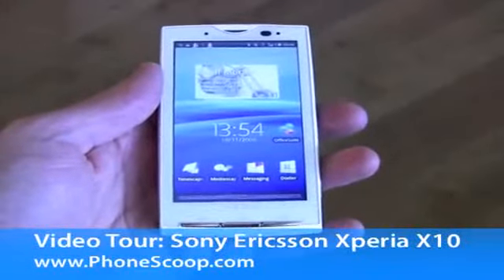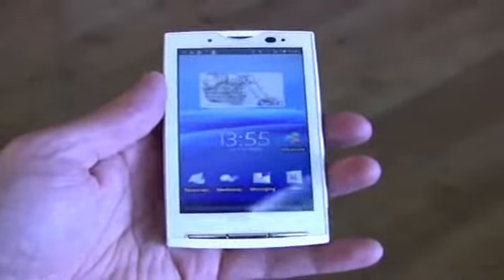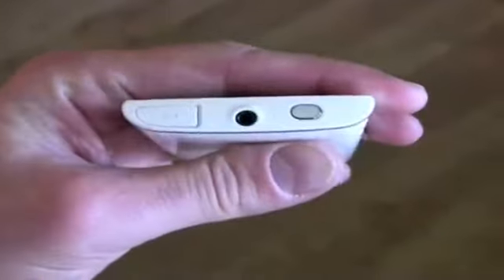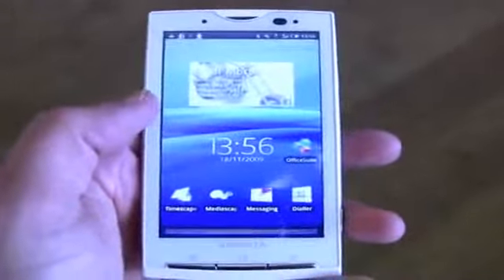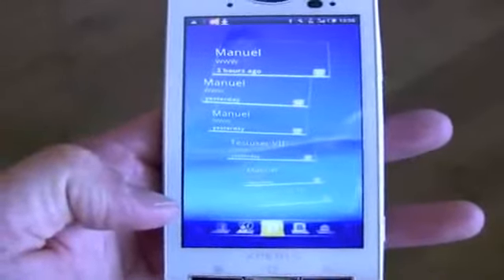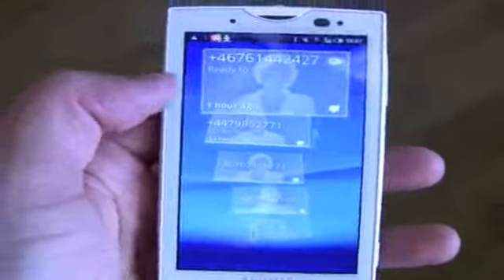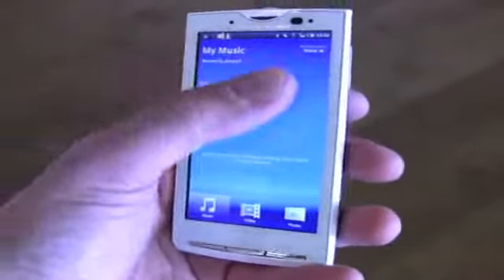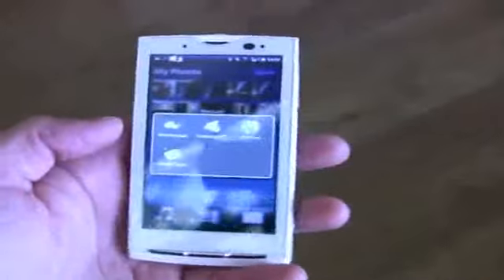Sony Ericsson Xperia X10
Film nie jest naszego autorstwa.